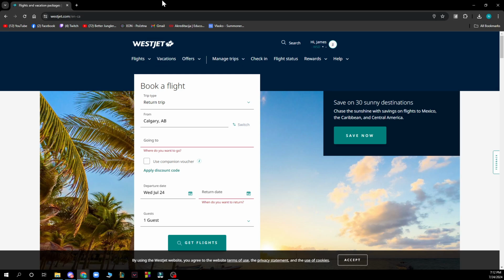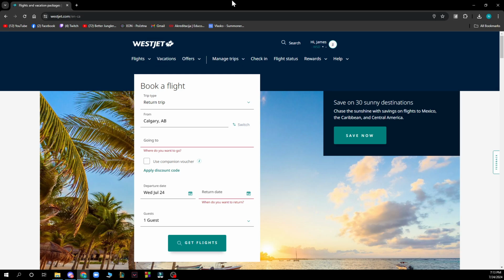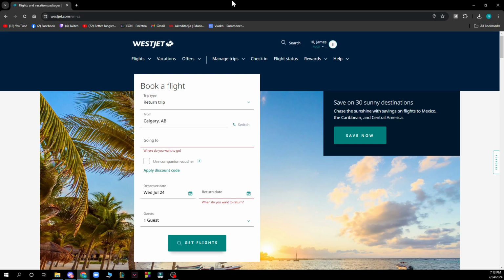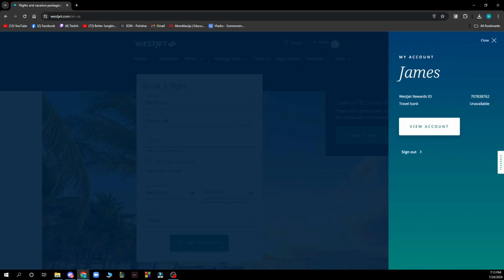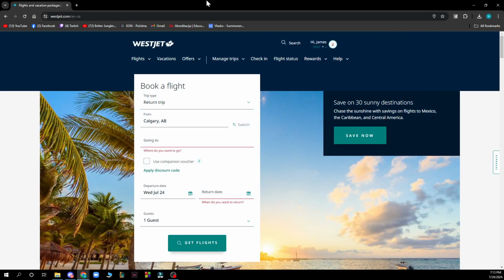How To Transfer Westjet Dollars (Quick Tutorial)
In this video I will show you How To Transfer Westjet Dollars. It would be good if you watch the video until the end so that you don't miss important steps.